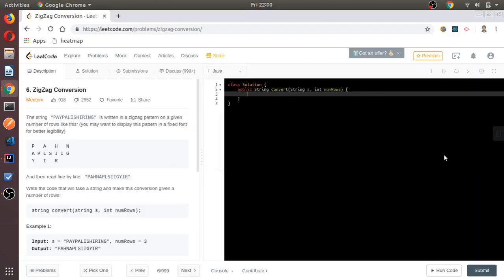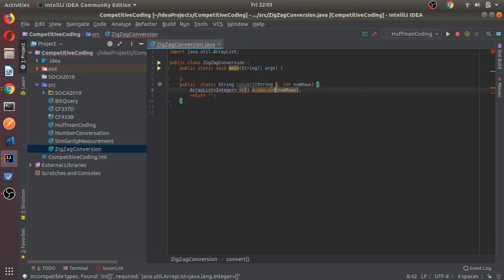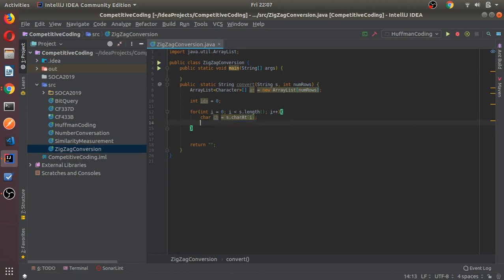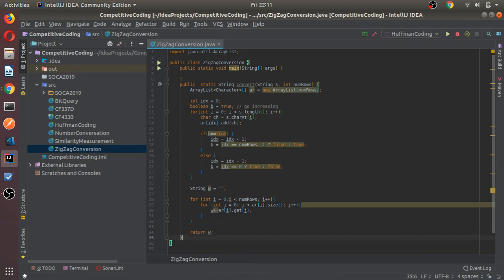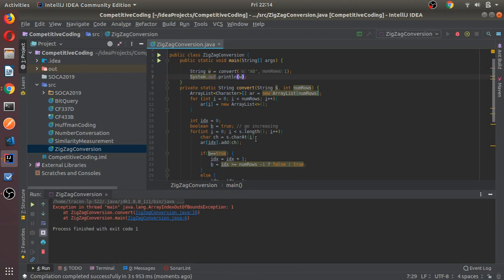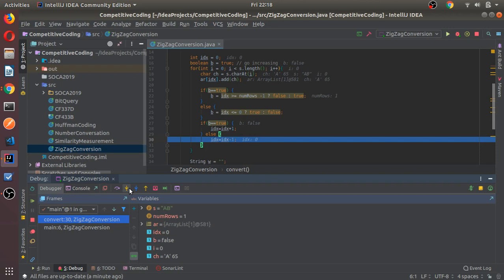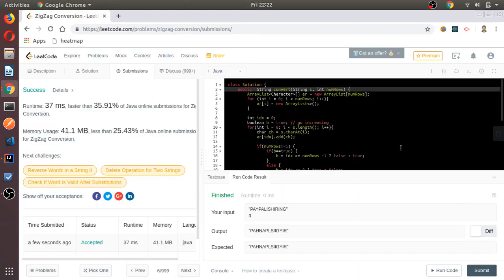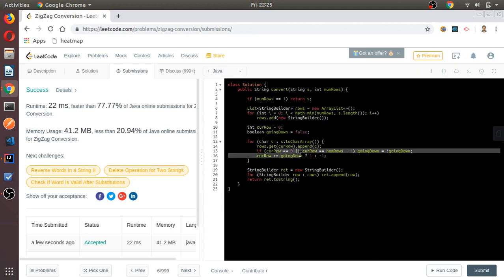[LeetCode] ZigZag Conversion